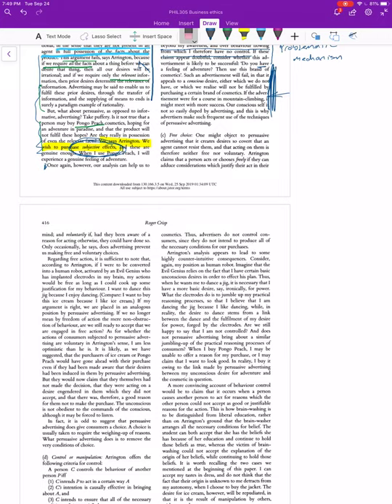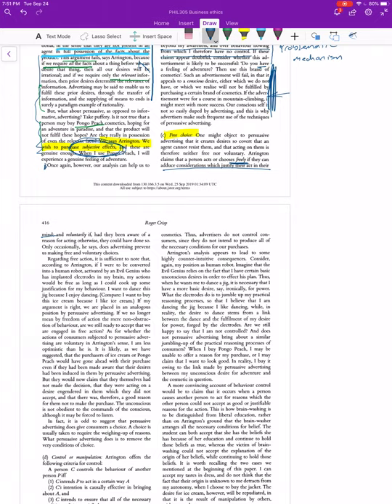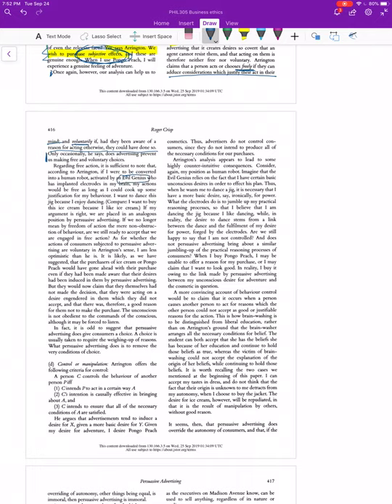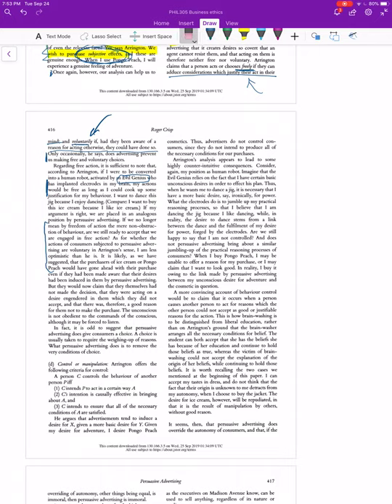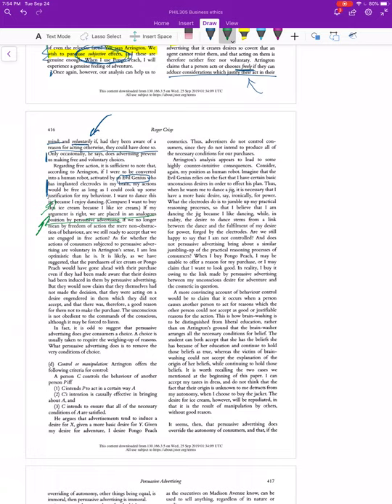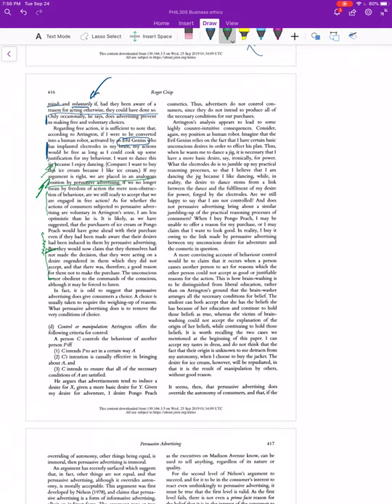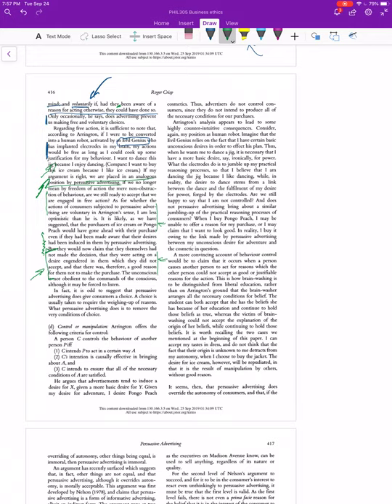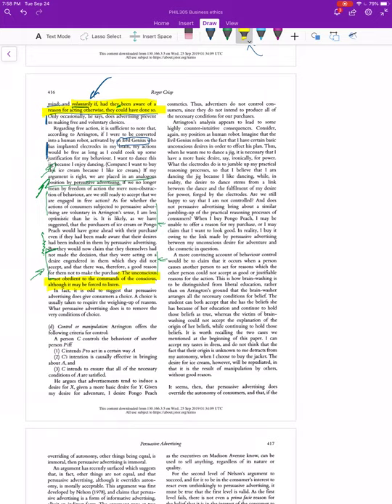Reading Crisp 3 Free choice